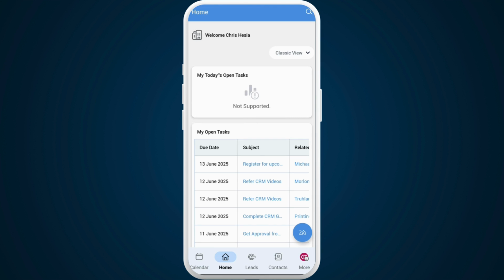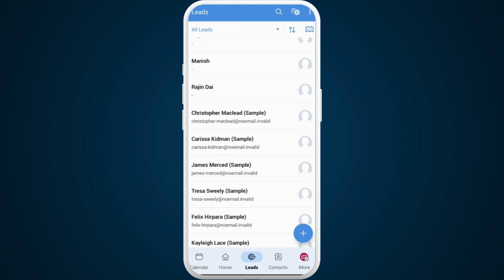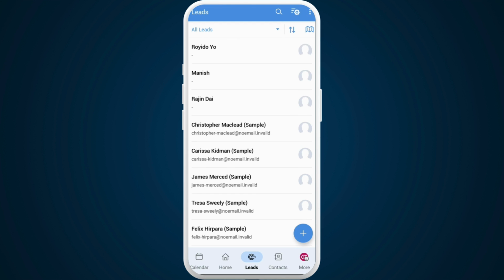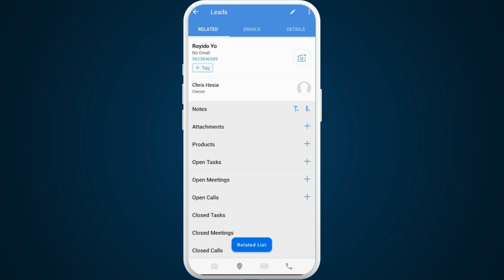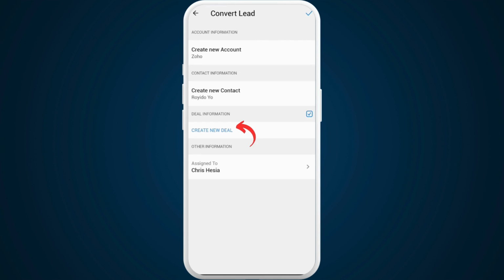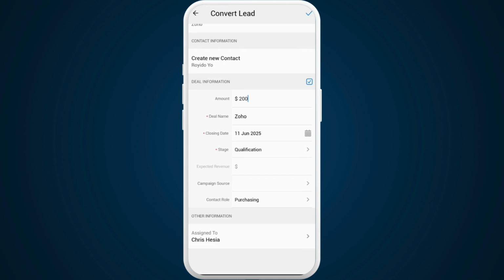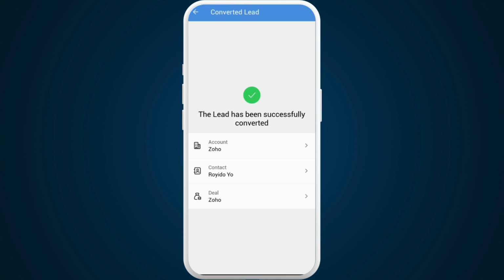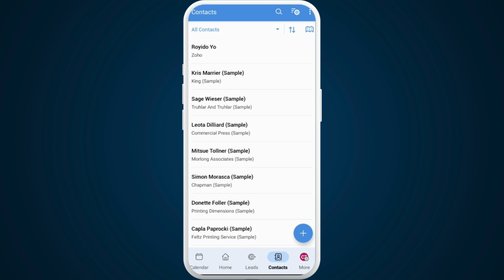How to Convert Leads Into Contacts in Zoho CRM 2025?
Looking to turn prospects into customers? Here's how to convert leads into contacts in Zoho CRM in 2025! Start by opening the Leads module and selecting the lead you want to convert. Click the Convert button, and Zoho CRM will prompt you to create a Contact, an Account, and optionally a Deal. You can choose to associate the lead with an existing record or create a new one. Once converted, all notes, tasks, and activities are transferred to the new contact record. This keeps your sales pipeline organized and helps you track progress efficiently.